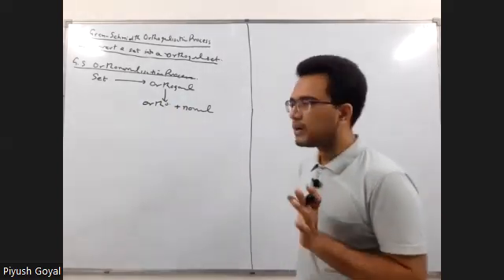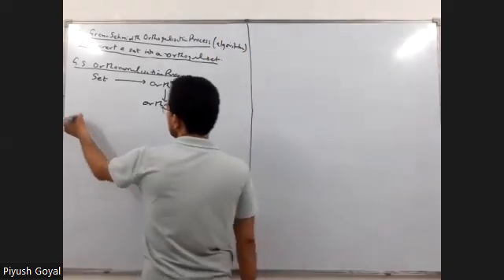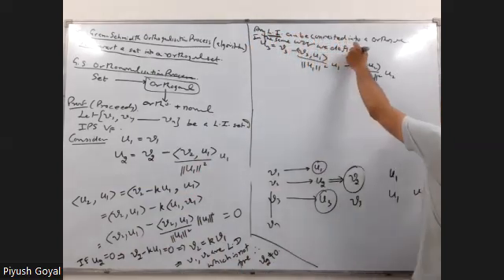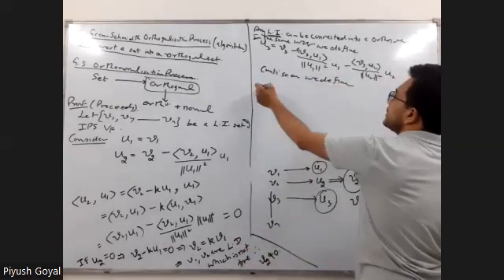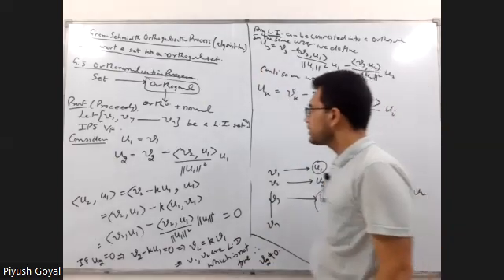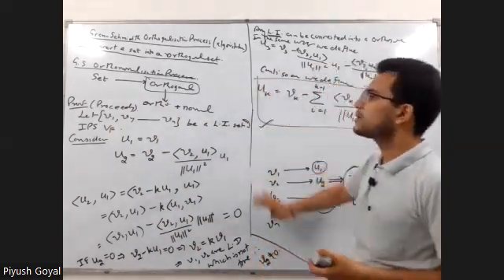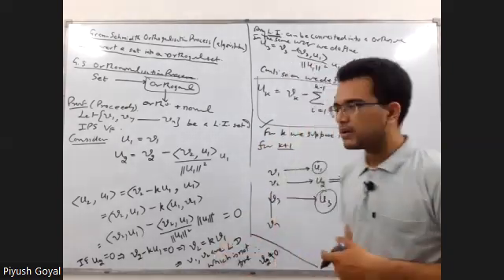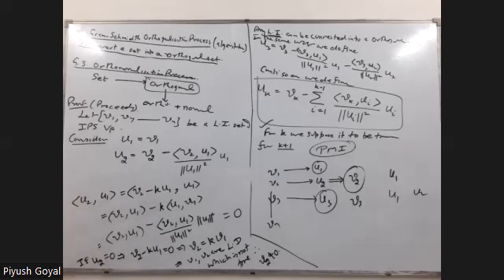GRAM SCHMIDT ORTHOGONALISATION PROCESS LECTURE 10 LINEAR ALGEBRA UNIT 2 MSC PUCHD